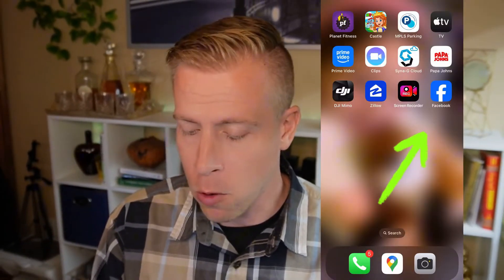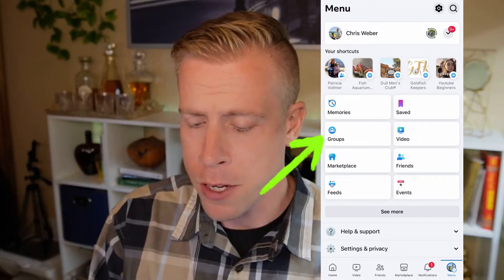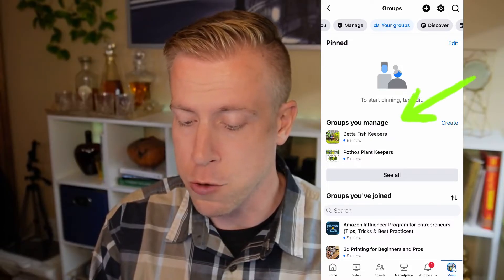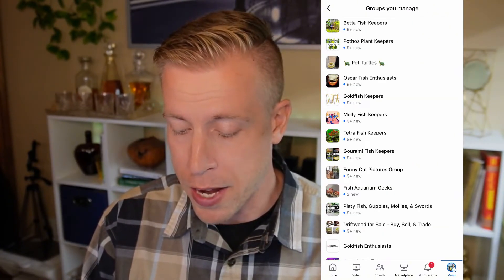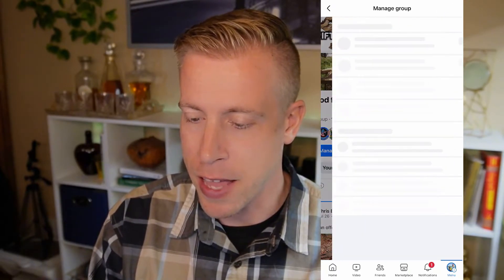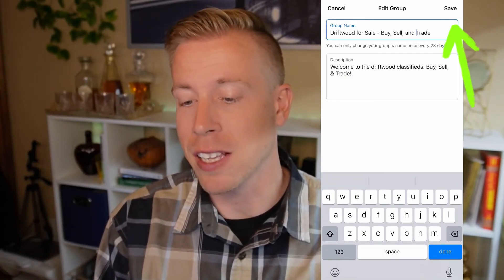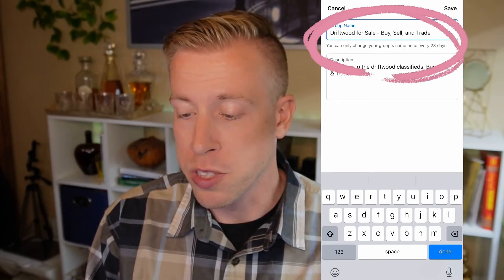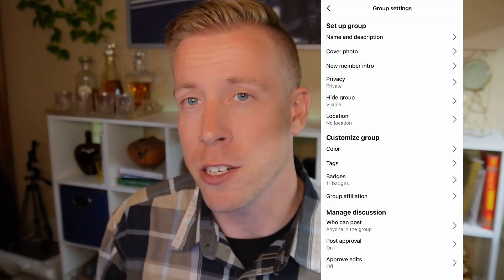How to Change Facebook Group Name 2024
Learn how to change your Facebook Group name with this simple step-by-step tutorial! In this video, we guide you through the process of updating your group's name on Facebook. Whether you're using a desktop or mobile device, we'll show you how to navigate the settings and make the change quickly and easily